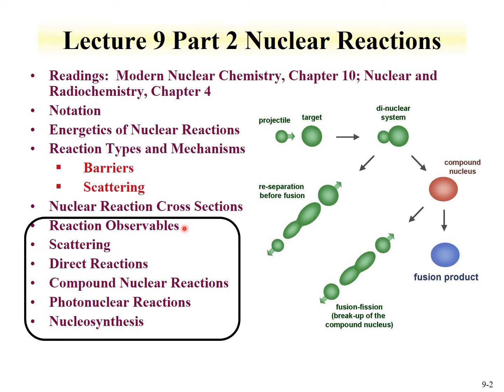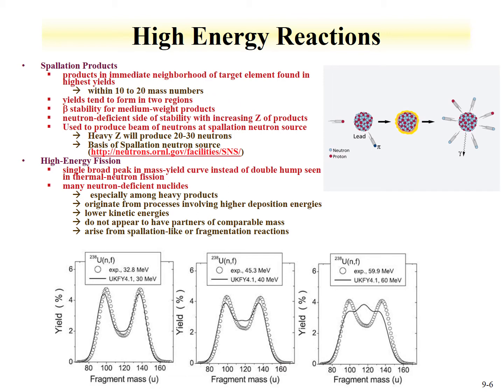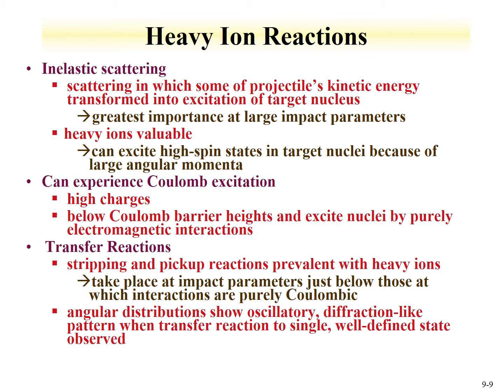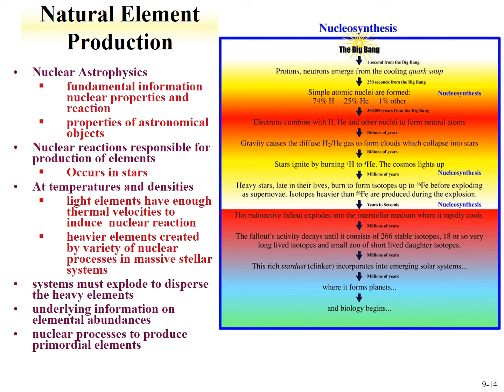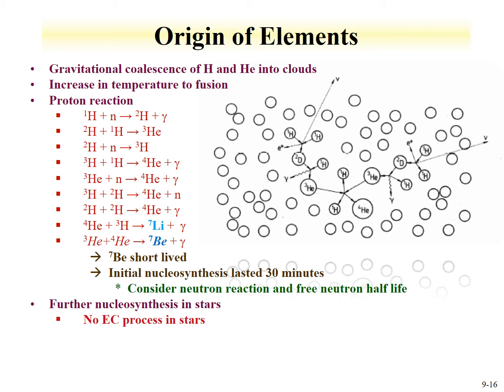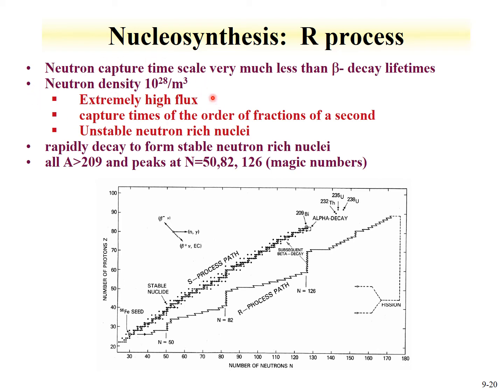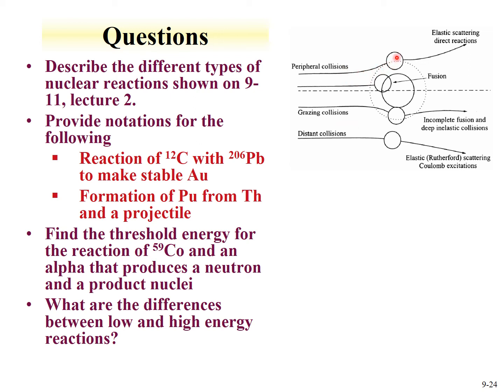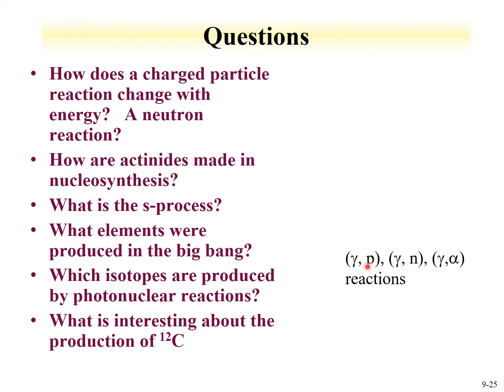Lecture 9 Nuclear Reactions Part 2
The lecture on nuclear reactions is presented in two parts. Nuclear reaction notation is introduced. The role of energetics in nuclear reactions is discussed and evaluated, including Q value, reaction barriers, and threshold energy. Center of mass and laboratory frames are discussed. The different processes involved in the formation of isotopes is provided including photonuclear processes. Reaction energetics, mechanisms and types are described. Nuclear reaction cross sections are described, with a presentation on values and limits given. This includes role of angular momentum in cross section values. The stellar production of elements is presented in terms of nuclear reactions. These provide the basis for understanding the formation of isotopes in stars. Part one is 28 minutes, part 2 is 37 minutes.